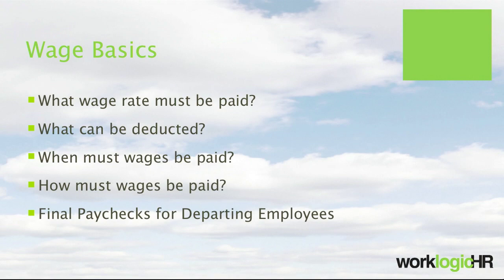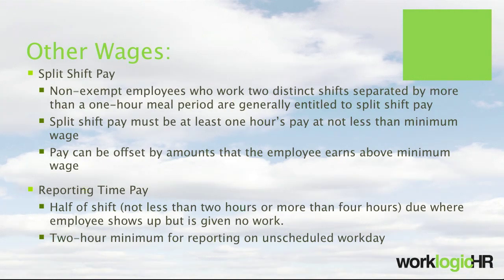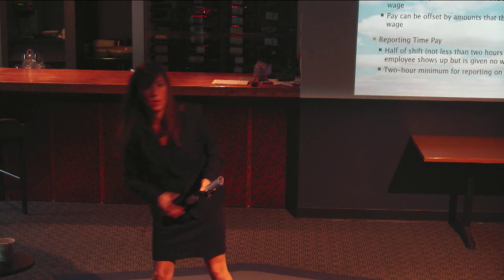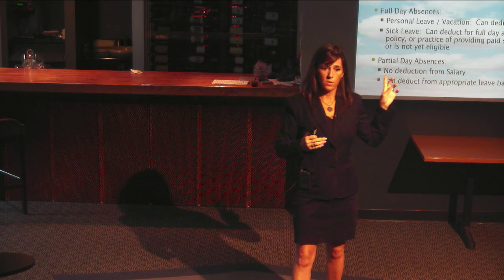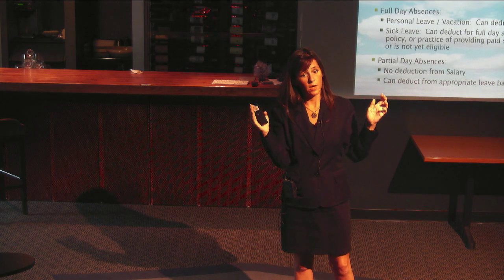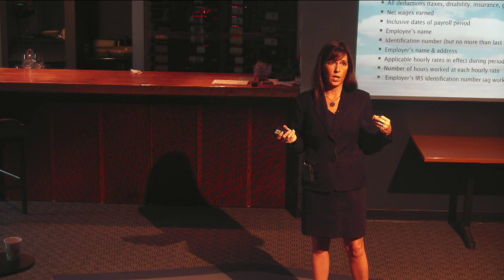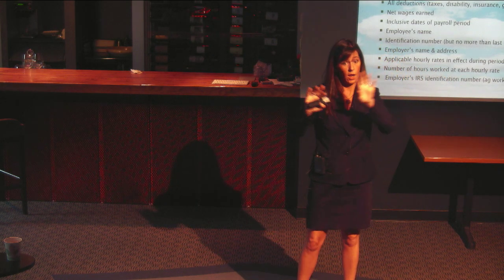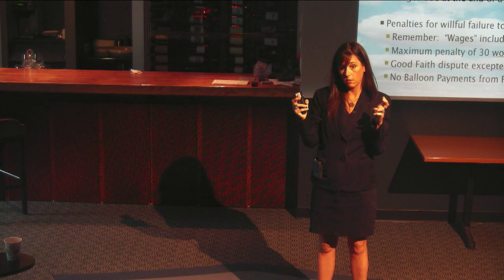Wage Basics: When and How Must Wages Be Paid?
This seminar will provide an in-depth look at the various requirements associated with paying wages.  More specifically, this session will review what wage rates must be paid, including minimum wage and prevailing wage obligations, what amounts can be legally deducted from wages, as well as when and how wages must be paid.